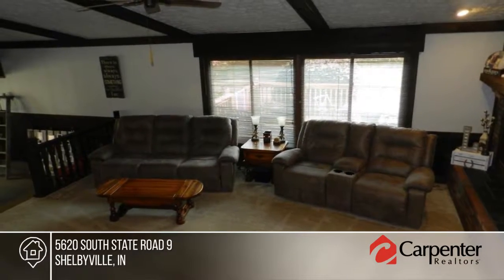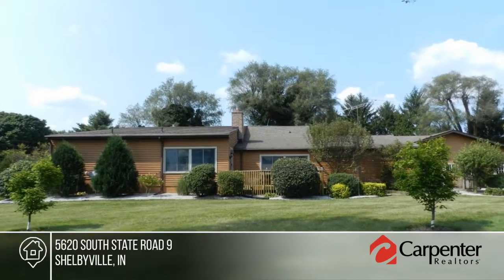5620 South State Road 9 Shelbyville, IN | MLS# 21589307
5620 South State Road 9, Shelbyville, IN

Ranch 3 bedrooms, 3 full baths. Large Breakfast room off the kitchen. Large great room with a full wall fireplace with insert and a loft area. Family room and Dining Area, Rec room, Laundry Room, Sun room,Large Mud Room, Dry basement,2 car attached garage, 3 car detached garage. Horse barn with work